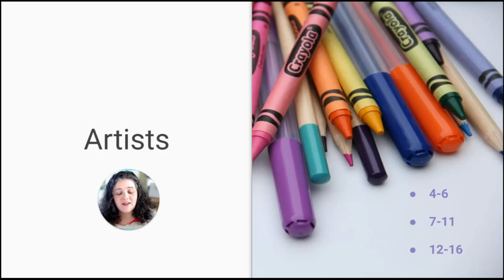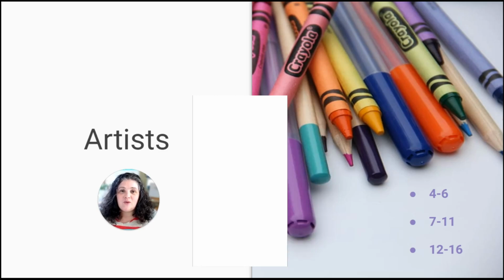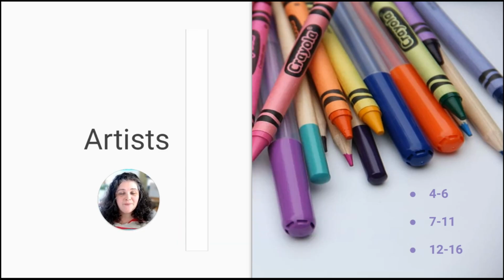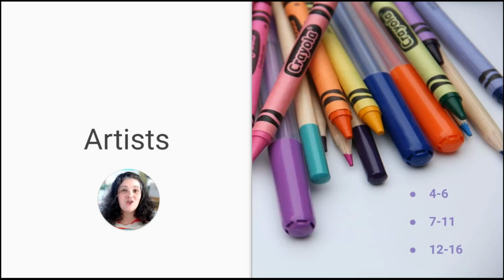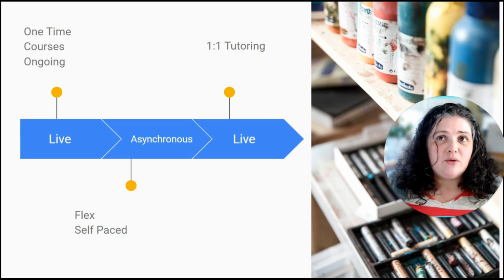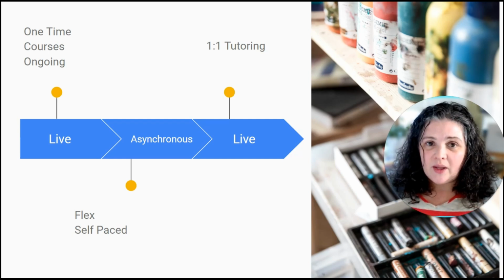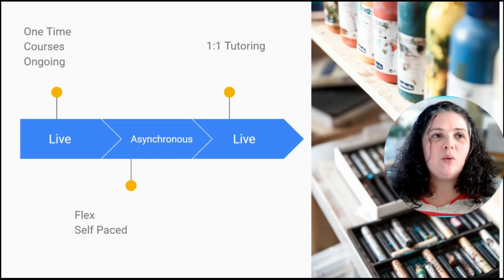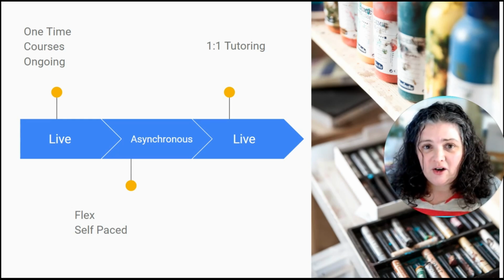Online Art Classes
Interested in taking one of my online art classes?

Here is a bit more information about me, my classes, and what to expect.